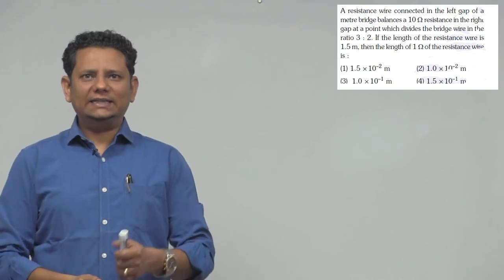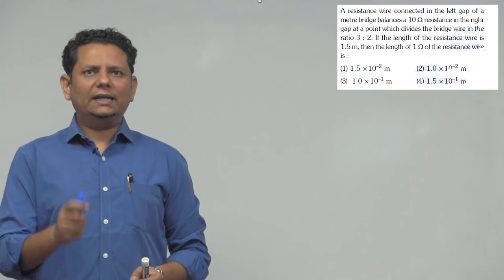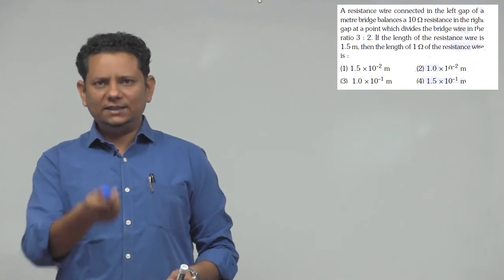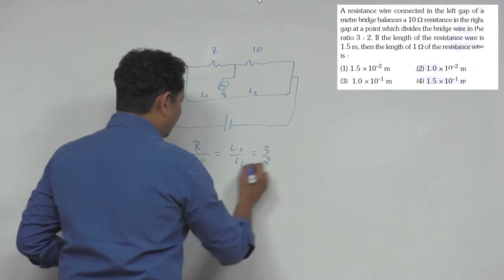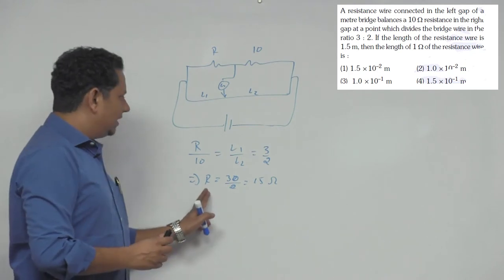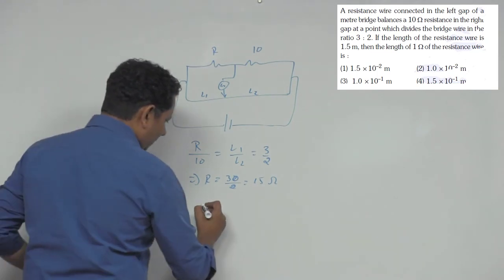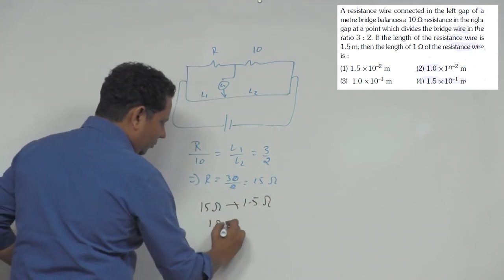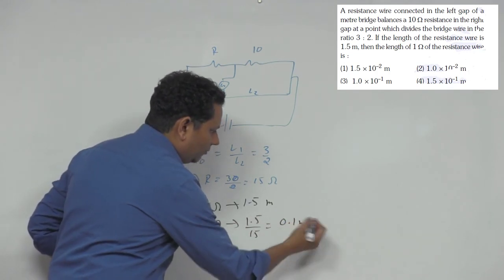A resistance wire connected in the left gap of a meter bridge balances a 10 resistance in the right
A resistance wire connected in the left gap of a meter bridge balances a 10 resistance in the right gap at a point which divides the bridge wire in the ratio 3:2.